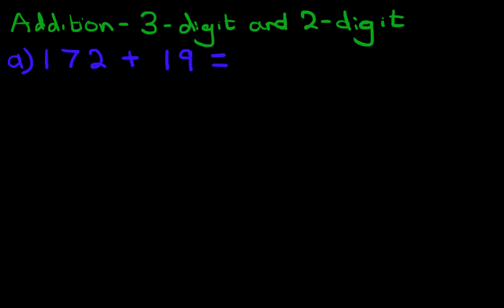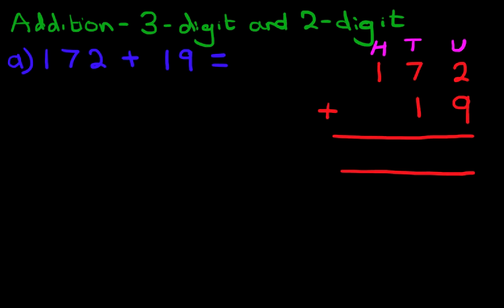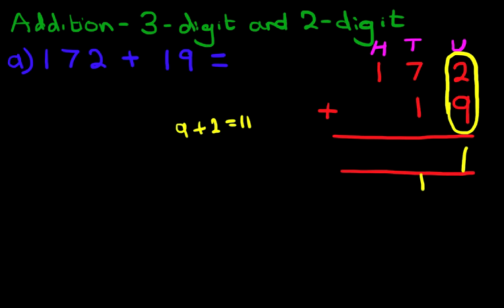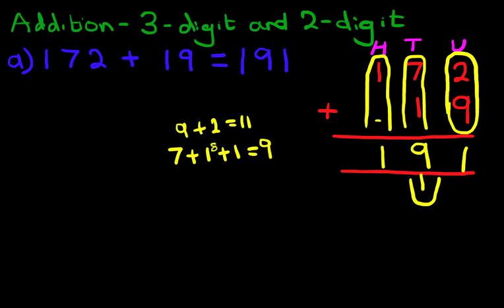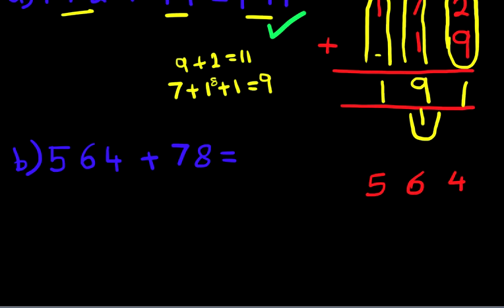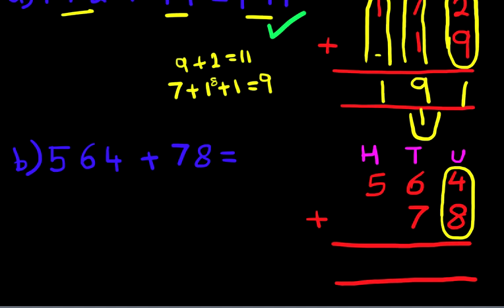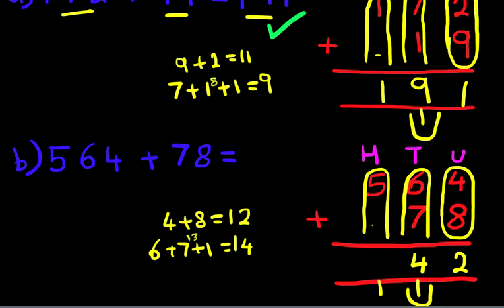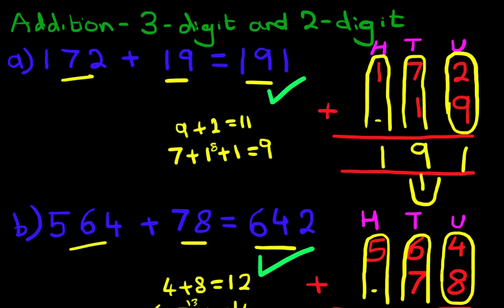Addition - 3-Digit and 2-Digit Numbers (with carrying)